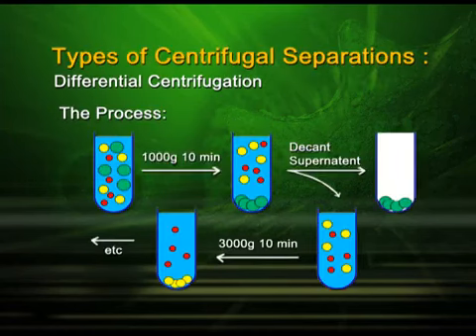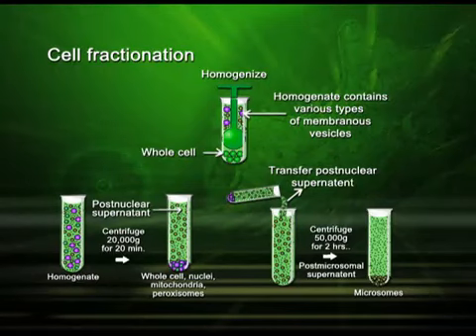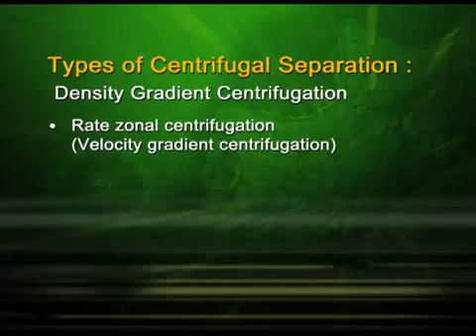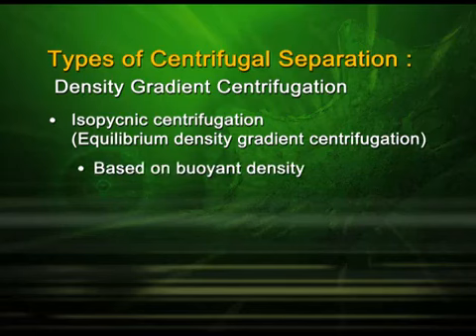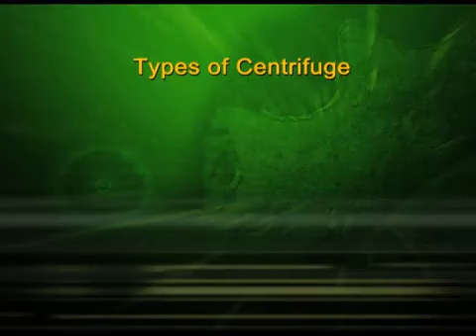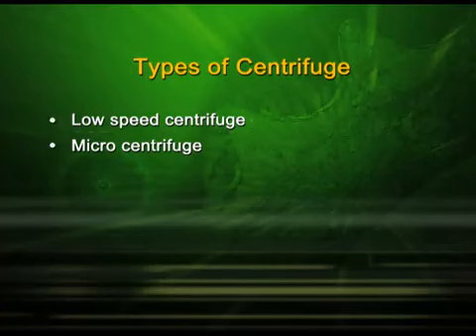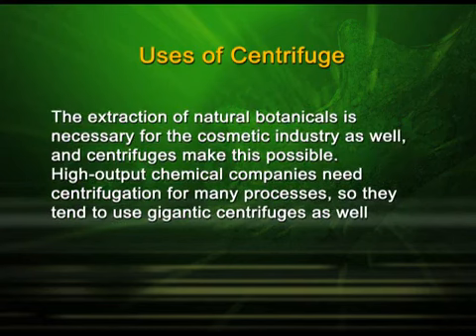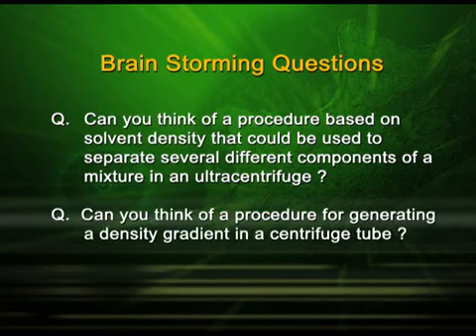NCERT / CBSE Class 12 Biology - Biotechnology : Principle & Process - Part 2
Biology ( जीवविज्ञान )
Biotechnology : Principles & Process - Part 2 (जैव प्रौद्योगिकी : सिद्धांत और प्रक्रिया - भाग 2 )